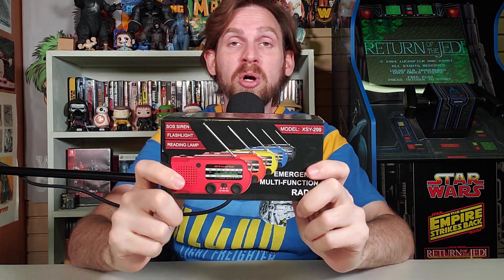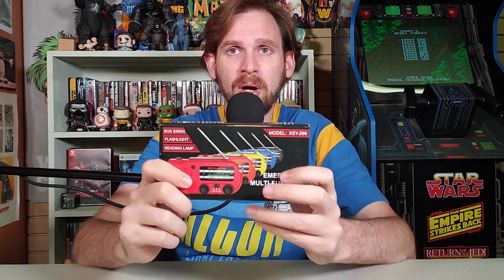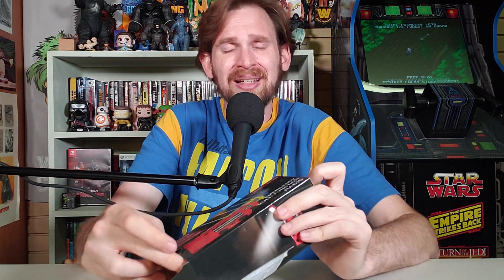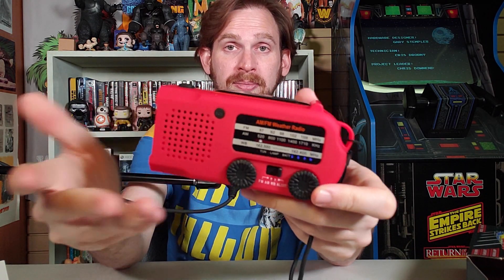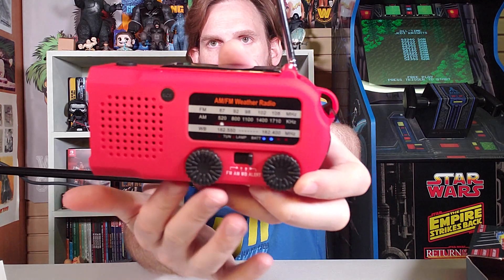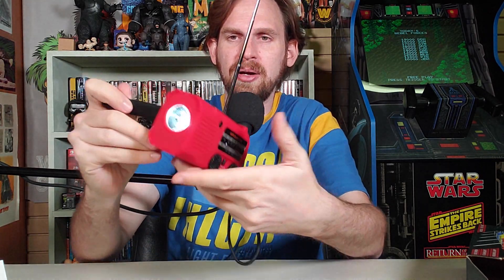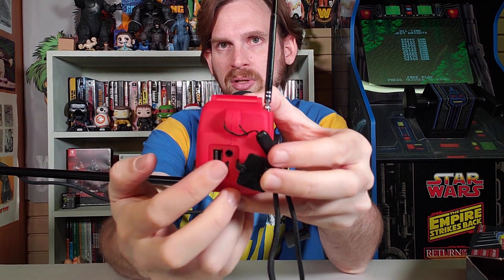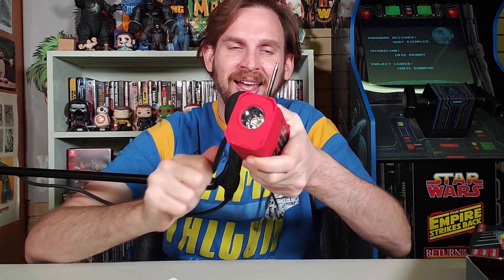Emergency Multi-Function Radio Unboxing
SPONSORED: Scott unboxes the Emergency Multi-Function Radio Unboxing sent by iRonsnow Official! Sorry, blizzards, but your days of trapping me without music are numbered!

Or send Scott a box of your choosing to:

ScottVsBox
9854 National Blvd. 350

Unboxing toys! Unboxing Radio! Unboxing action figures! Unboxing toy guns! Unboxing play sets! Unboxing costumes! Unboxing to the EXTREME! Scott is going to unbox everything in the world!